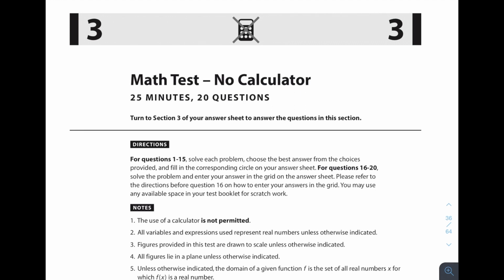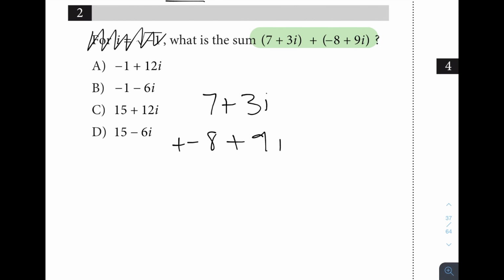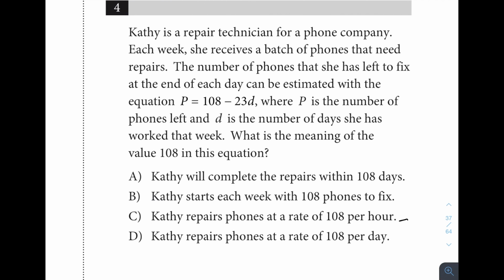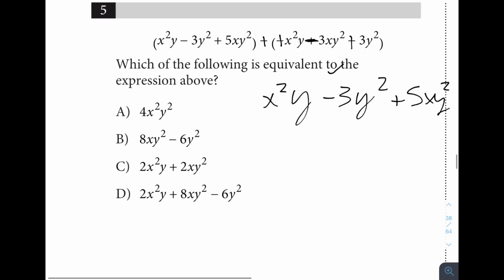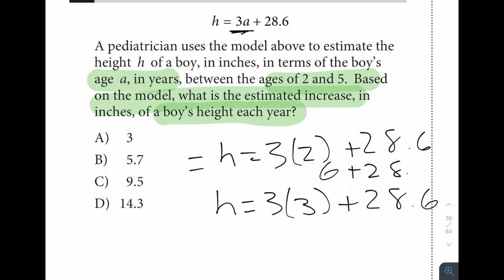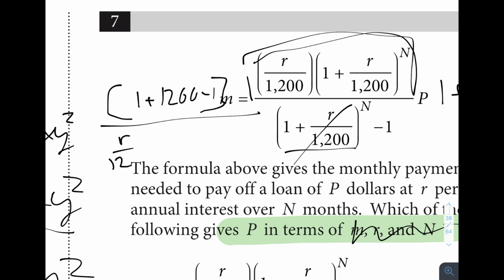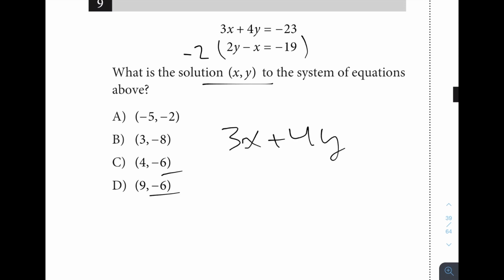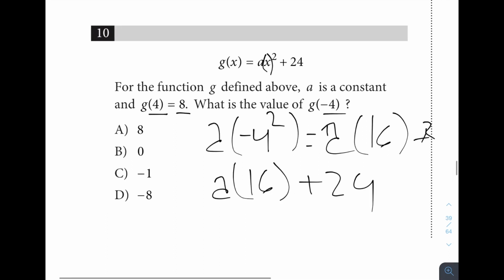SAT Practice Test 1 Section 3 Math No Calculator Answers (#1-#10) EASY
Here we are going through the CollegeBoards Practice Test 1 Math No-Calculator Section 3 Questions 1-10.